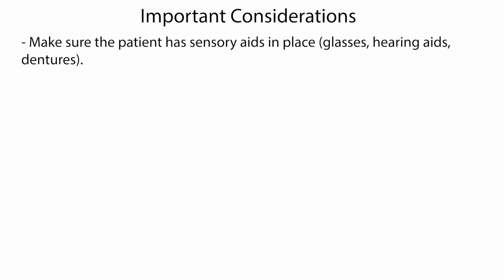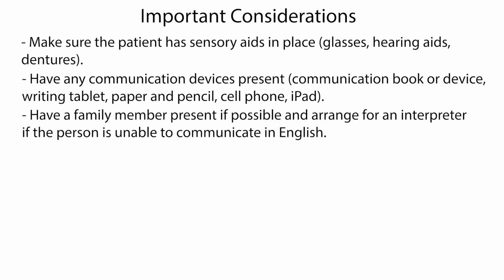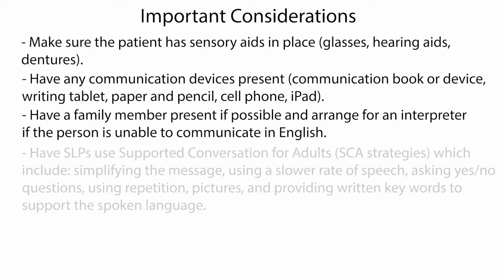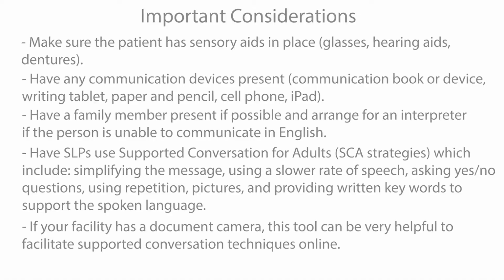How to Assess Speech in Telerehab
How do you assess communication over telehealth? Marla Fogelman, Speech Language Pathologist at Toronto Rehabilitation Institute, gives her top tips for assessing language and communication when providing telerehab. This video also includes a demonstration of how a document camera can help assist the assessment.